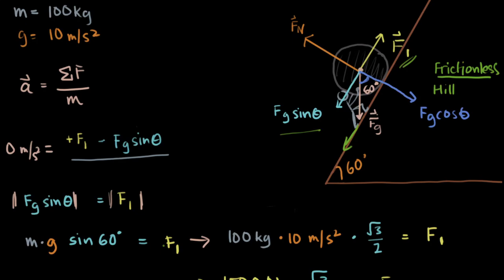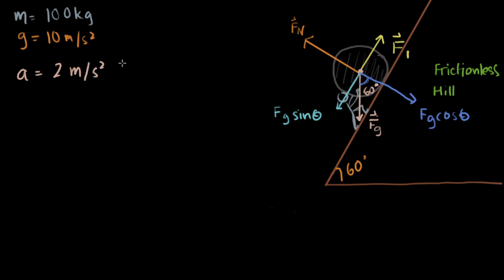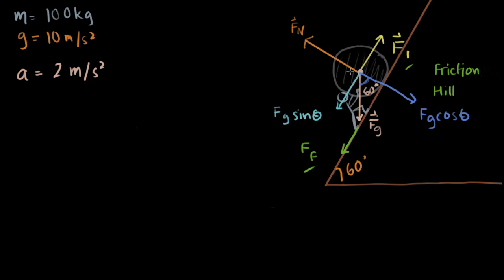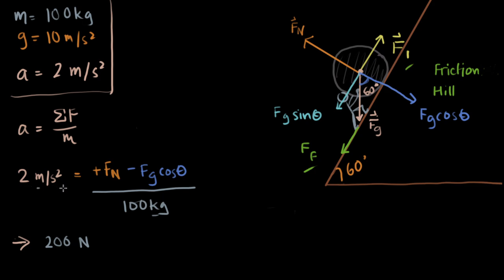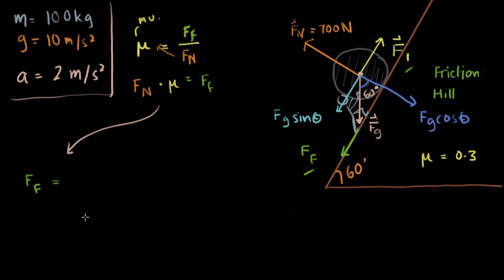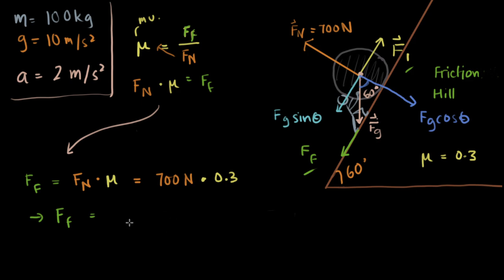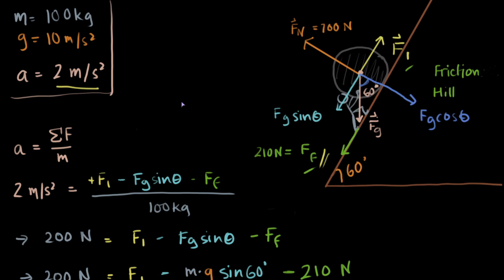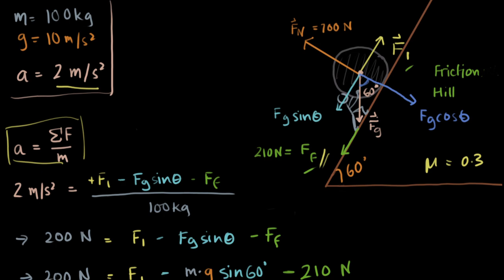solving for force in inclined plane - II | sisyphus - explanatory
here i talk about actually solving for a force for an object on a inclined surface, but this time with friction playing a role. I also talk about the factors that friction depends on

chapters:
0:00 intro
0:24 setup
2:07 solving for Fn (normal force)
5:41 more about friction and factors
7:40 solving for Ff (friction)
8:45 solving for F1 (sisyphean force)
13:50 summary